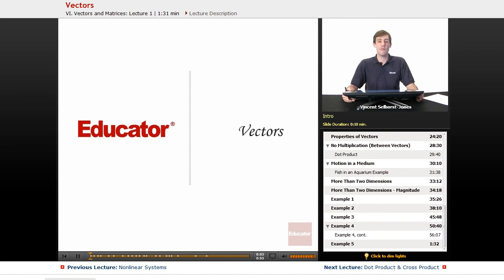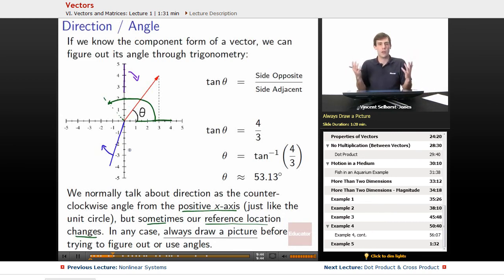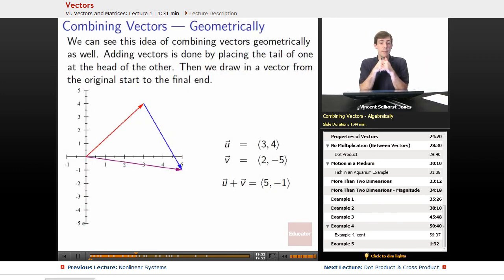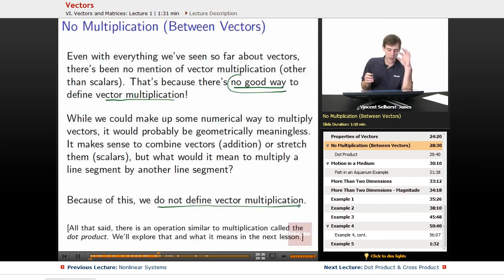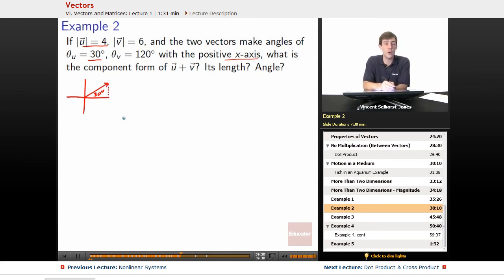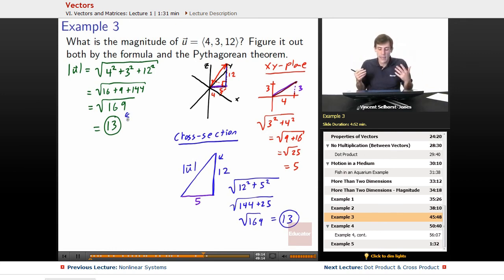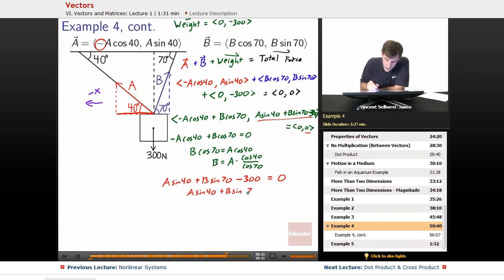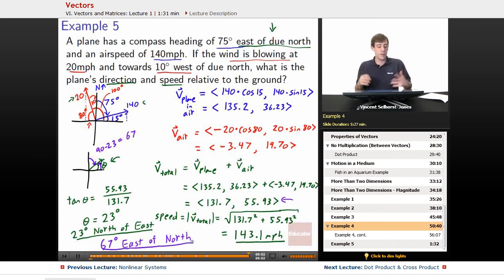Introduction to Vectors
Full lesson on vectors from Educator.com’s Precalculus class.

In this video, we’ll give an introduction to vectors. We will discuss the idea of a vector, unit vector, combining vectors and the properties of vectors.  We will also explain the direction, angle, magnitude and component form, and length of a vector. Before finishing with multiple full example problems, we discuss motion in a medium and where there is more than two dimensions in terms of magnitude. This will be useful in Precalculus and Math Analysis when studying vectors and scalars.